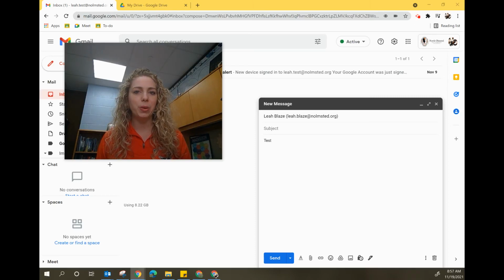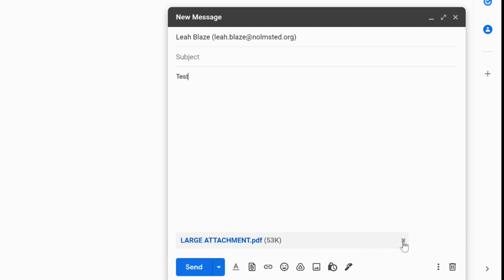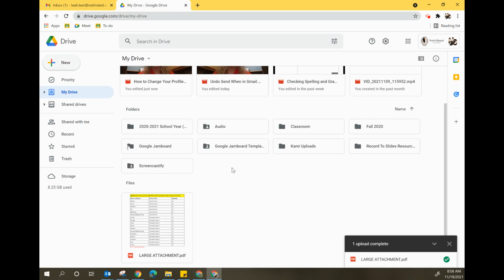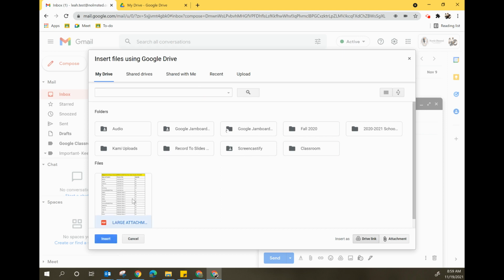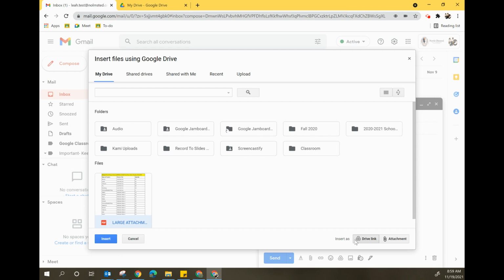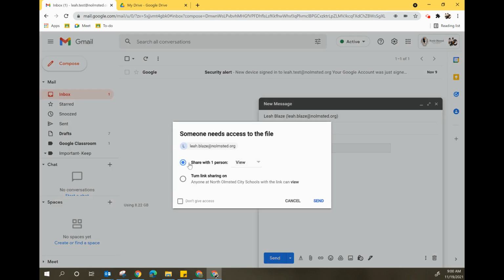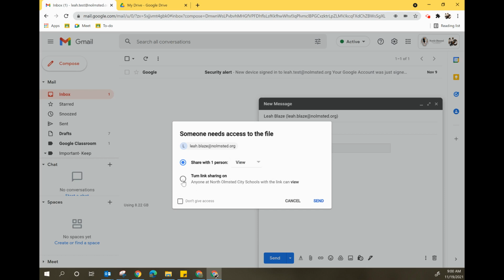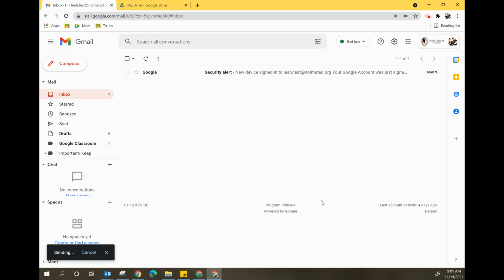Adding Attachments within Gmail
Learn how to add attachments to your Gmail and how to add attachments from Drive which keeps your emails from being very large.